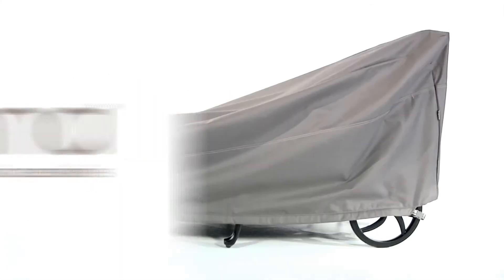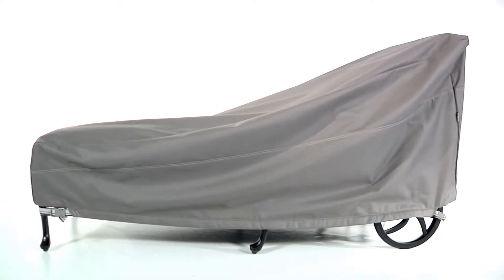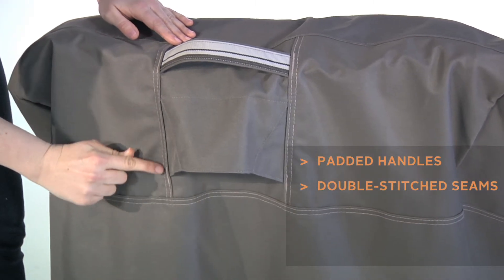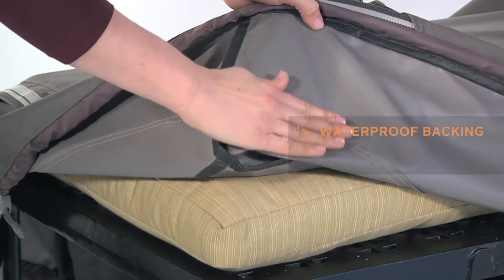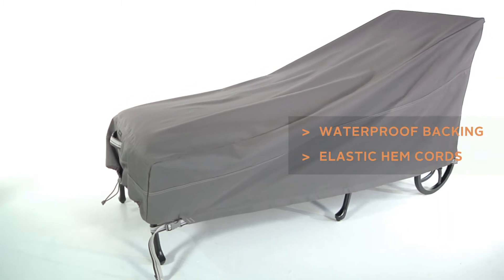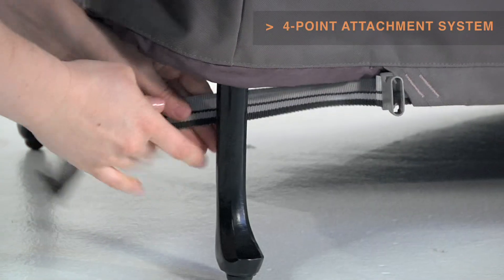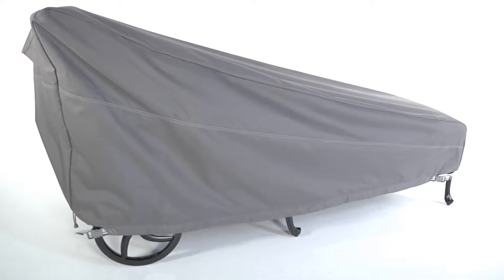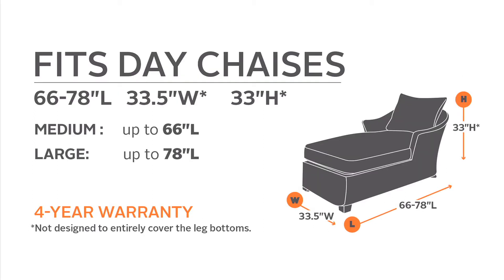Ravenna Chaise Cover by Classic Accessories - Nuvelocity - Seattle Video Production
- The Ravenna chaise covers from Classic Accessories combine a striking style with durability, fade-resistance and convenient features. Reinforced padded handles make removal easy while double-stitched seams add strength and a stylish accent. Structured vents stay open to prevent wind lofting and mildew and are lined with mesh barriers. Waterproof backing keeps seating dry while elastic hem cords move easily through a special channel for a snug fit. The adjustable webbing belts slide easily for a tailored look and four custom-colored buckles will keep your cover secure in any weather. Striped webbing adds an attractive accent and is unique to the Ravenna collection. Available in several sizes to fit a variety of models, the Ravenna chaise cover adds style to your patio and will protect your furniture for years. 4-year manufacturer's warranty.